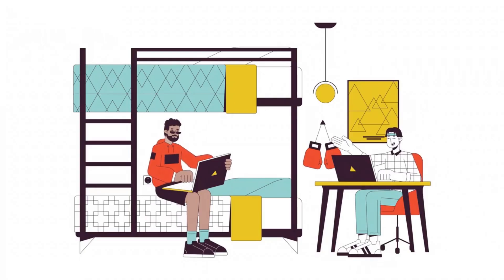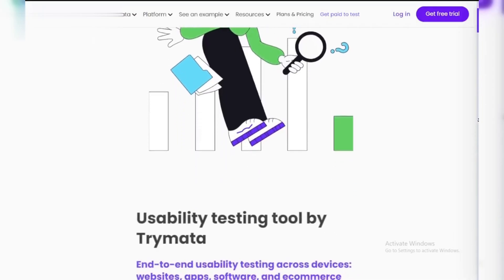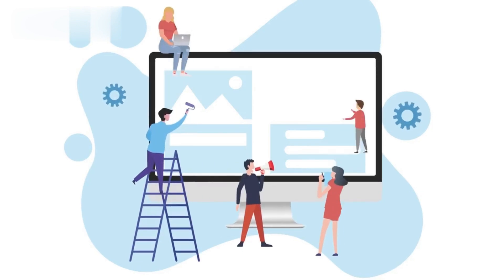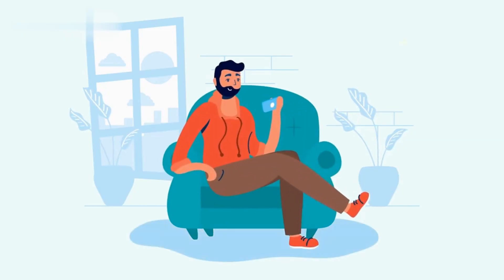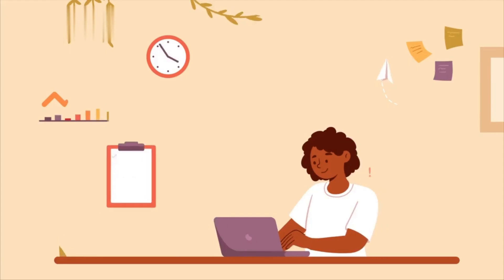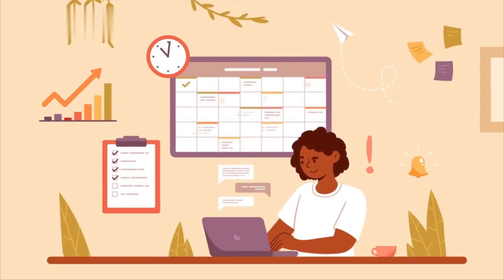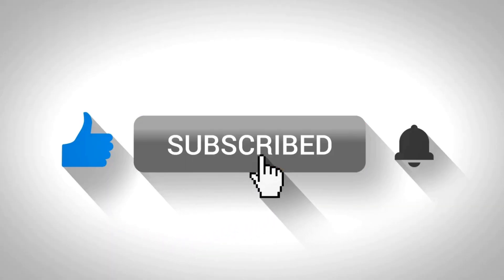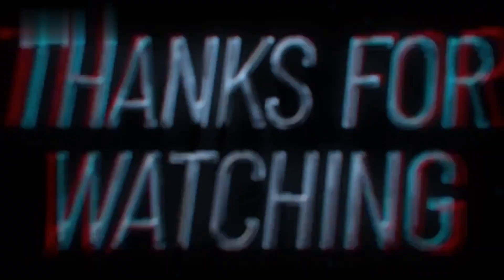How to Pass Trymata Qualification Test || Trymyui Qualification Test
Are you looking to pass the Trymata (formerly TrymyUI) Qualification Test with flying colors? In this video, we’ll guide you step by step on how to successfully complete the Trymata qualification test and become a top-rated tester. We'll cover essential tips and strategies to help you understand what the test requires, including navigating the platform, performing tasks effectively, and providing insightful feedback. Whether you're new to user testing or looking to improve your skills, this video will equip you with everything you need to pass the TrymyUI qualification test and start earning money online.

Queries Solved :
how to pass trymata qualification test?
how to make money from trymata?
how to earn money on trymata?
how to make money on trymata?
how to earn on trymata?